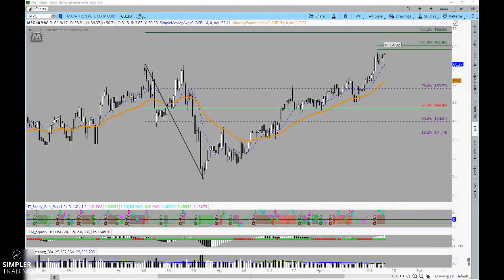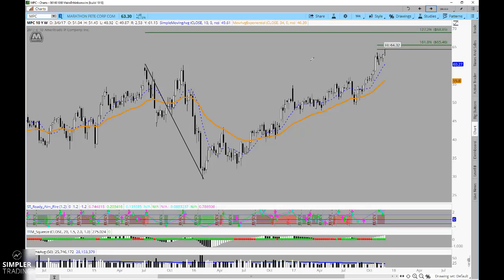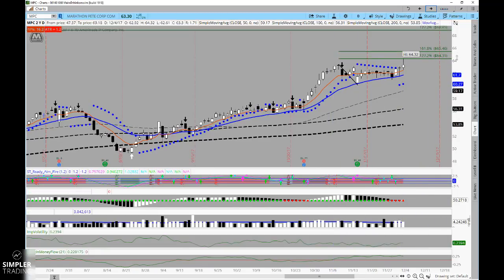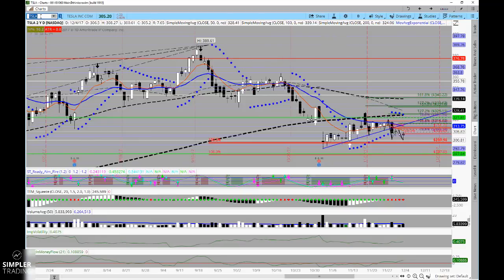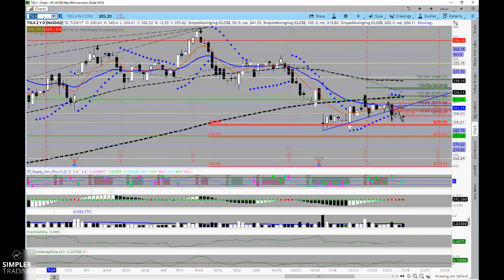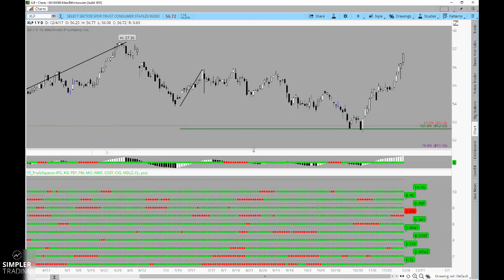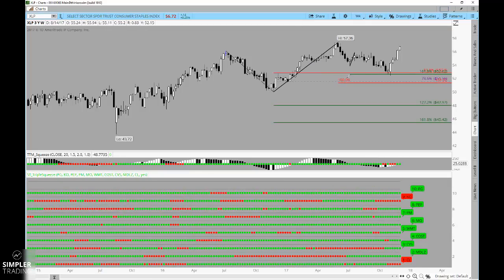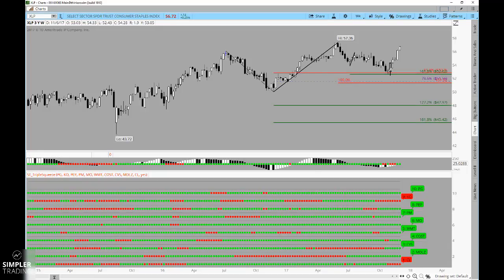Options: Friday's Continuation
We covered 3 charts on Friday, all of which are still in play and 2 of which gave us a chance to take profits near the open. Let's review each, and add some complementary analysis to PM.